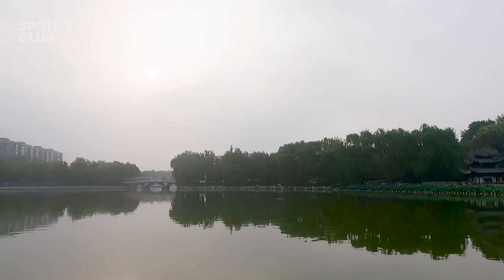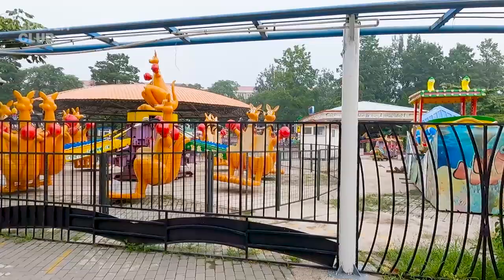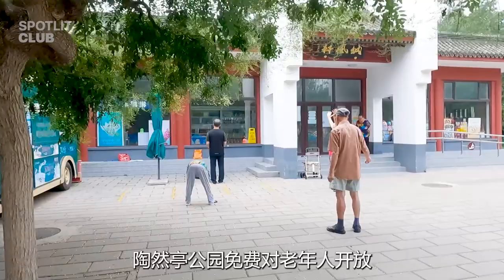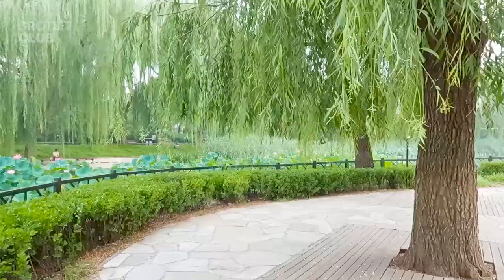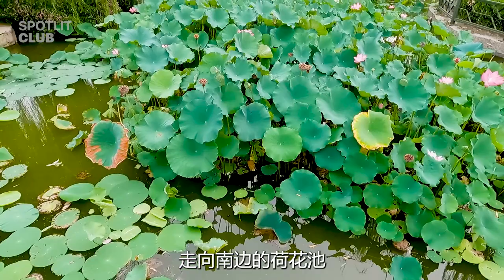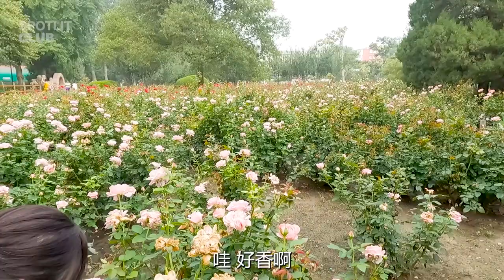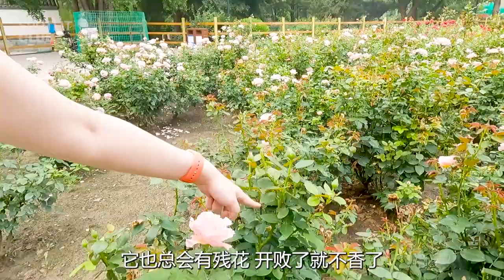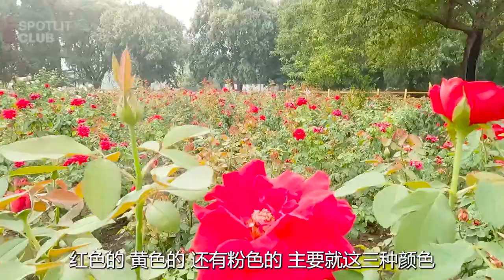Flower Sea - The STUNNING view in Taoranting Park in Beijing Part 1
At the end of July in midsummer, we went to visit the famous Taoranting Park in Beijing. This video is the first part of our tour in Taoranting Park, including Children's Paradise, Shengchun Mountain House (Chinese Rose Garden), Lotus Pond and Chuitai next to it (to enjoy the beauty of lotus blooming).

We will launch the second part next time - Taoran Pavilion on the center island.

▶︎ Content ◀︎
00:00 Introduction
00:16 Entrance
00:52 Children Paradise
01:53 Huxin Pavilion (lake center)
02:17 Lotos Pond & Chuitai
03:25 Shengchun Mountain House (rose garden)

▶︎ Spotlit Club ◀︎
We present video about travel for your.

If you like the video, please like and subscription. Thanks.